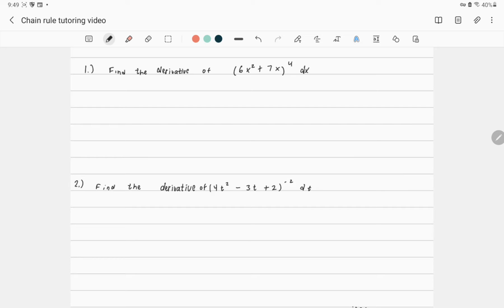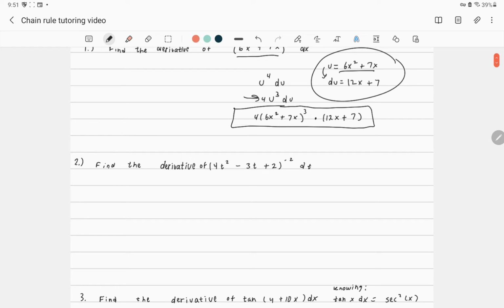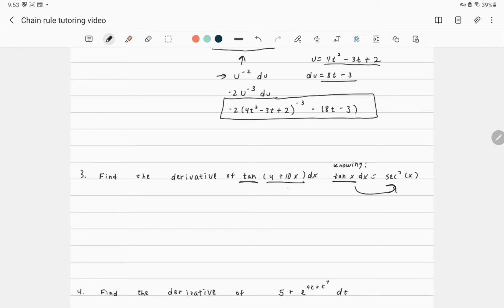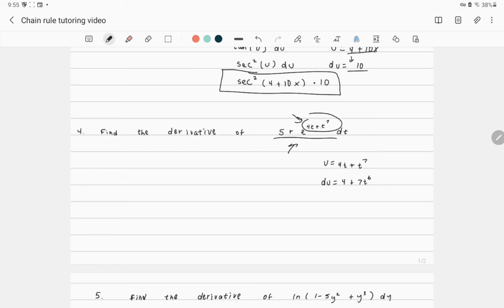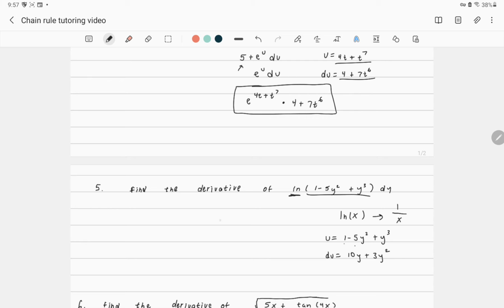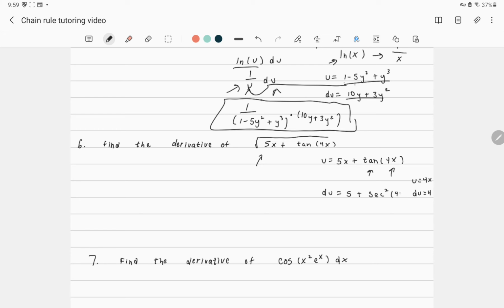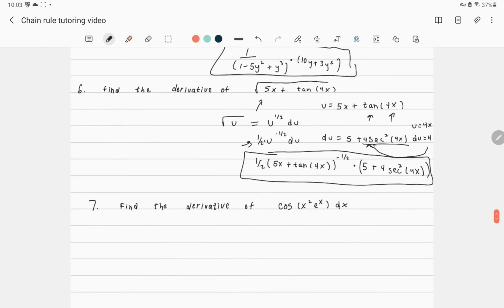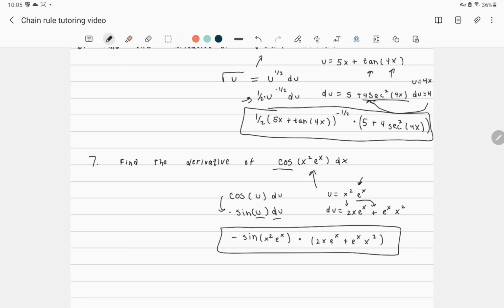MAT2010 - Calculus 1 - Chain Rule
MAT2010 - Calculus 1
Chain Rule
Wayne State Tau Beta Pi
Fall 2021